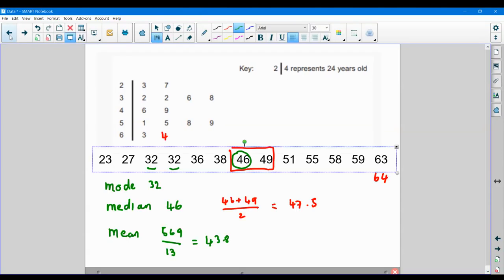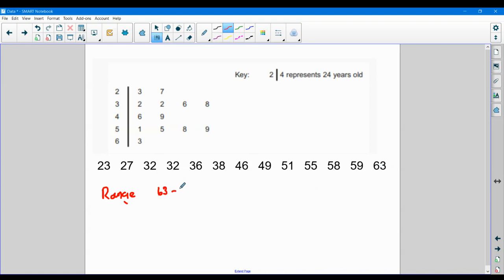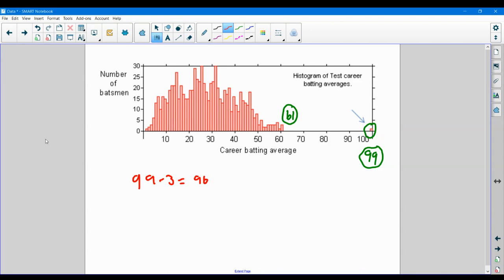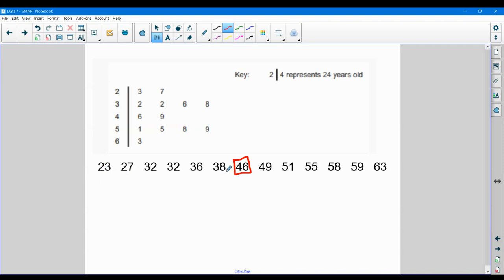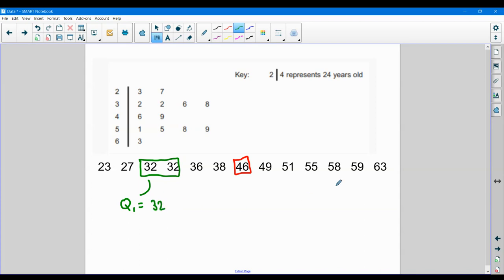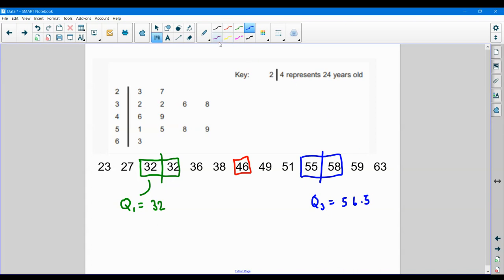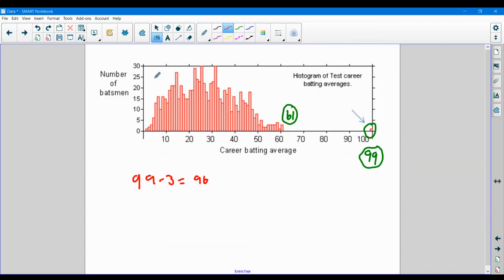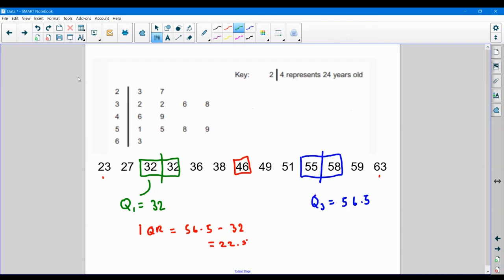Range and IQR